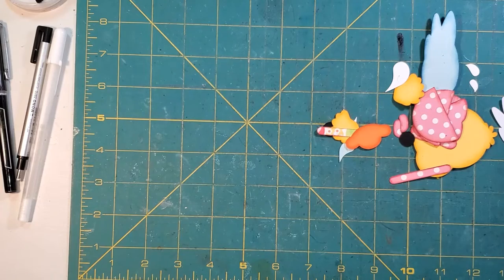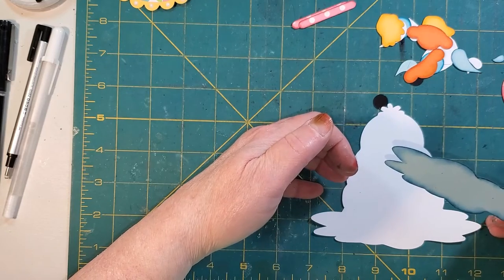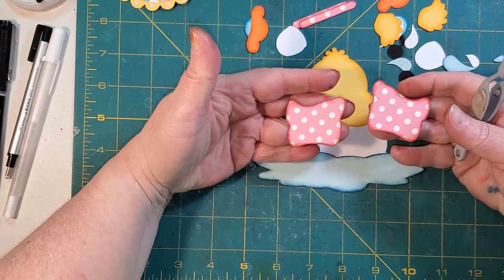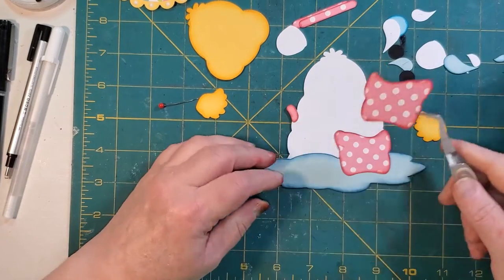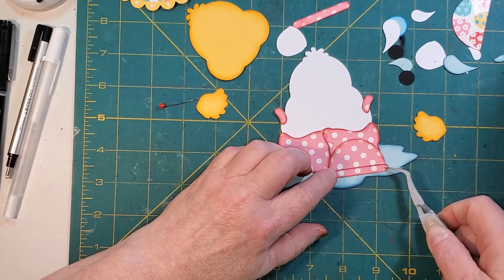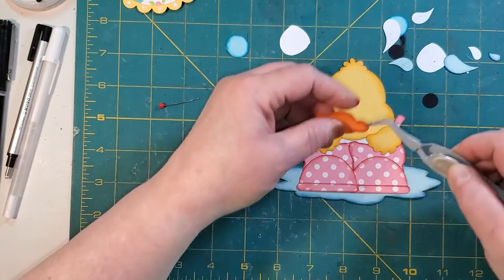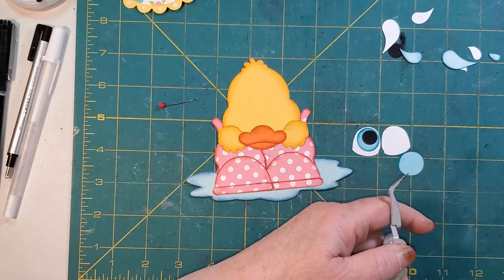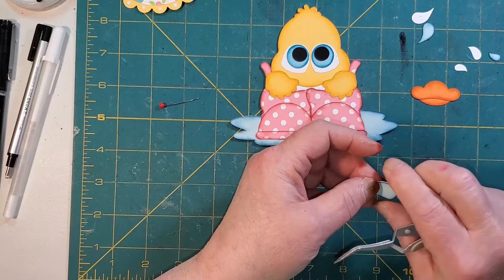Duck with Rain Boot Paper Piece How To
I had a subscriber request to share how I assemble some paper pieces.  This piece is courtesy of KaDoodle Bug Designs.  It is the Rain Boot Duck Peeker file.